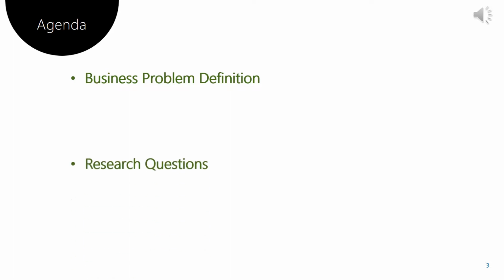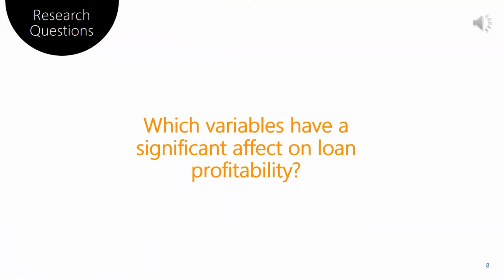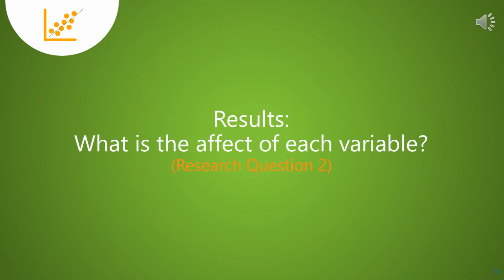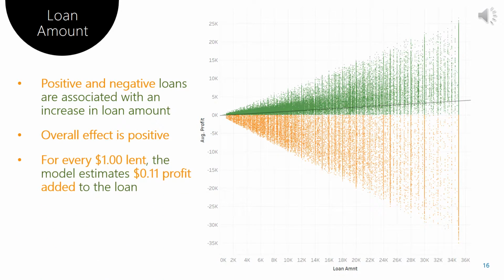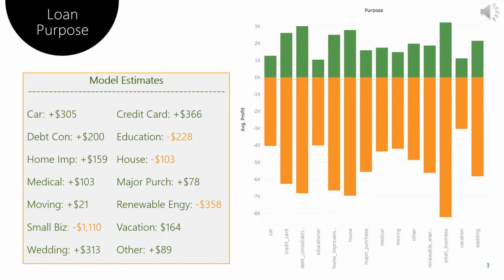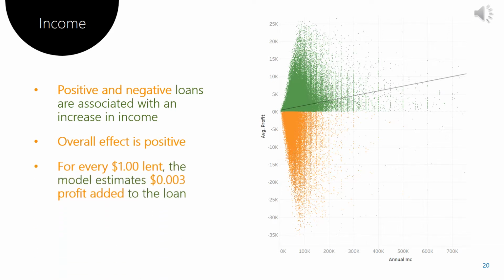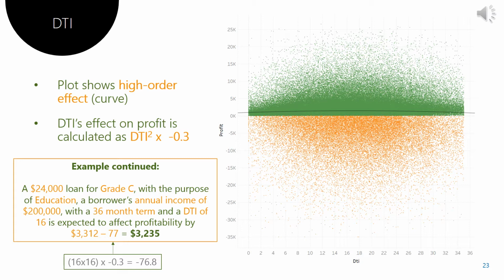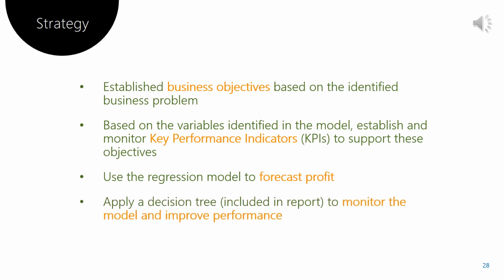Loan Profit Regression Analysis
Ray Hall
Southern New Hampshire University